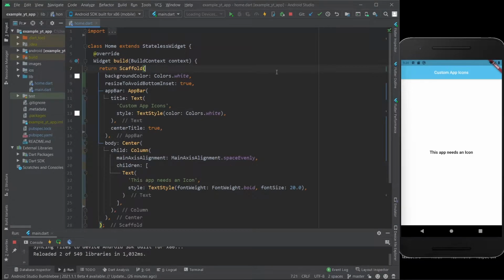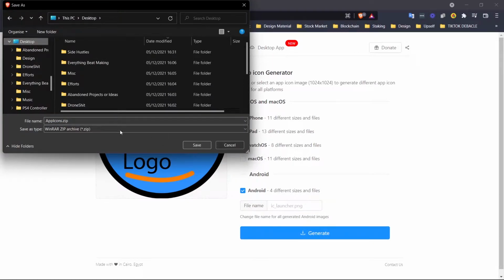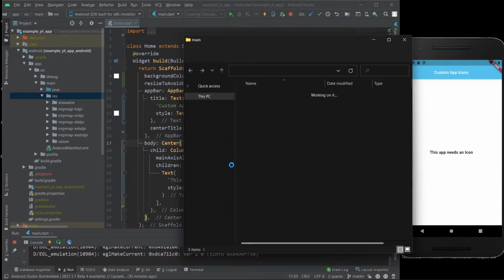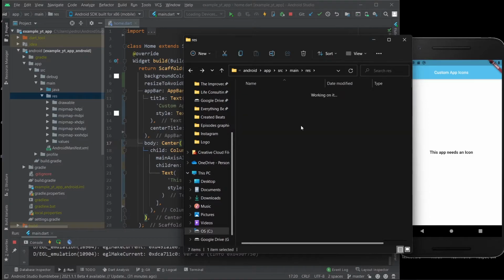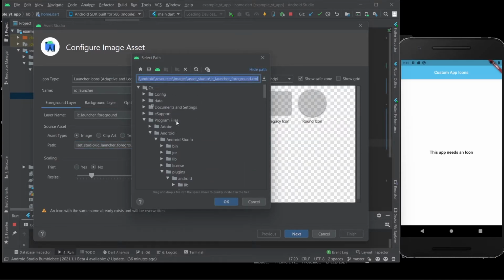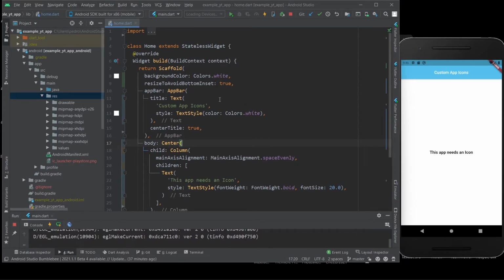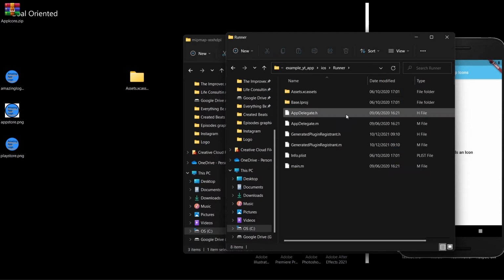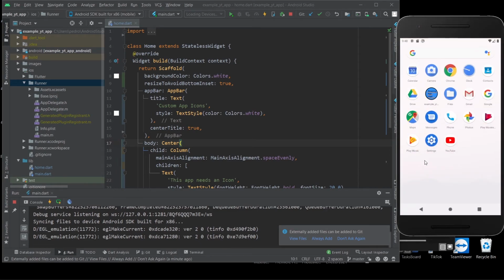Flutter - How To Add Your Own Custom App Icons (Android & iOS)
If you'd like to know how to add your own custom app icons to your app, just watch this video!

00:00 - Intro
00:28 - Generating The Images
01:11 - Android App Icons
03:49 - iOS App Icons
04:55 - Checking If It Works (Android)
05:30 - Like & Subscribe
05:39 - Flutter Mentor Out